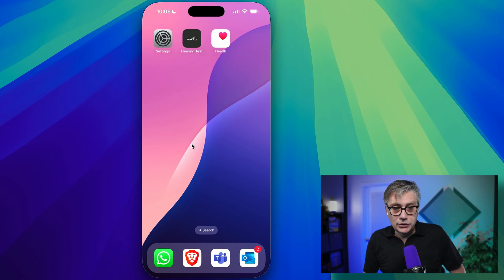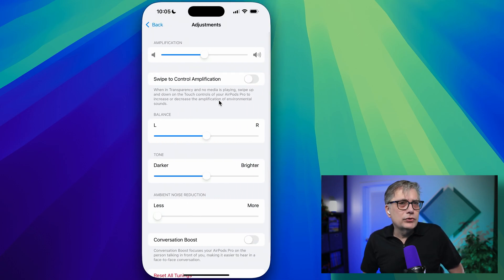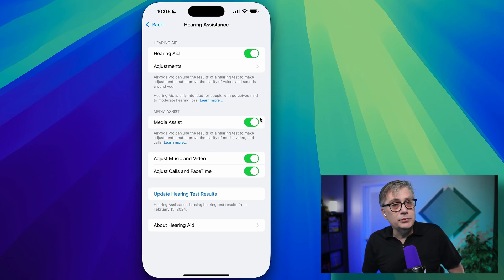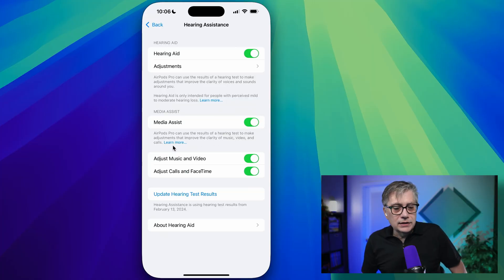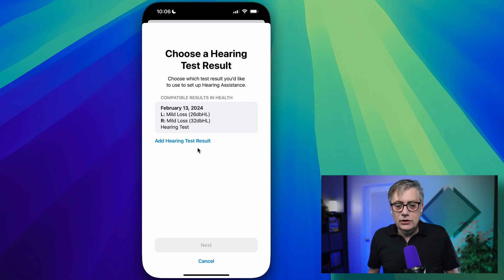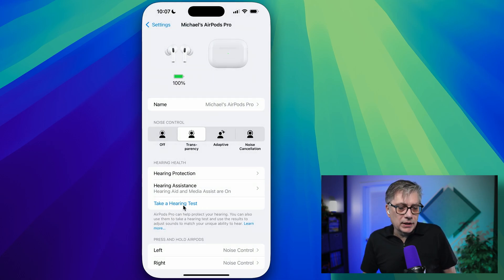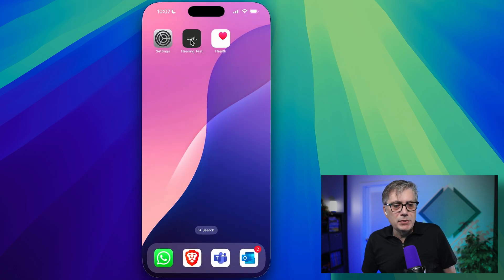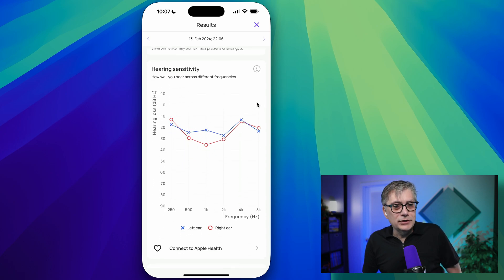Personalizing Your Listening Experience: AirPods Pro's Hearing Aid Function for Audio Work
🛒 Apple AirPods Pro 2 on Amazon

🎥 Summary:
In this video, I reveal how I use Apple AirPods Pro 2's FDA-approved hearing aid functionality to enhance my music production work, sharing my personal journey with mild hearing loss and demonstrating the setup process. While these earbuds aren't meant for professional mastering, I explain why their ability to correct individual hearing profiles makes them valuable for audio work, even for those without significant hearing loss.

📌 Chapters:
00:00 Introduction
02:12 Why Apple AirPods Pro 2?
04:10 Hearing Loss?
06:39 Hearing Aid Setup
10:53 Final Thoughts